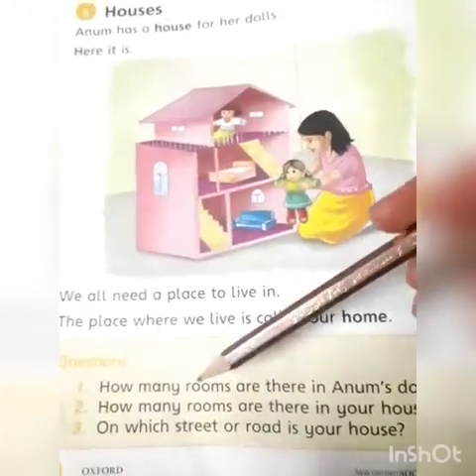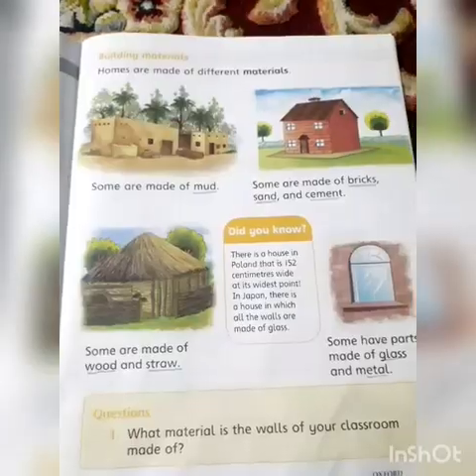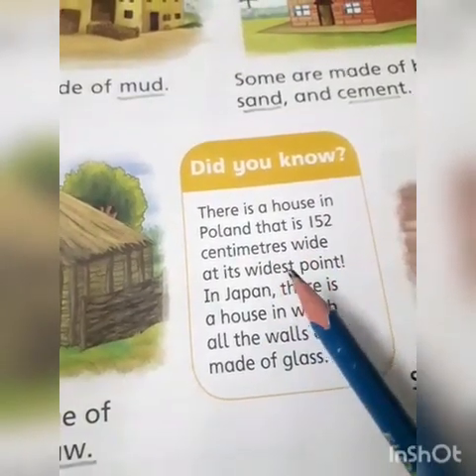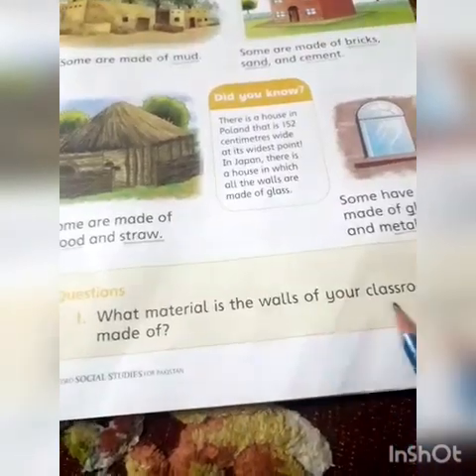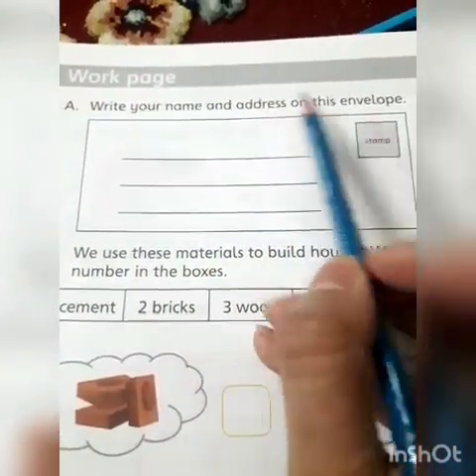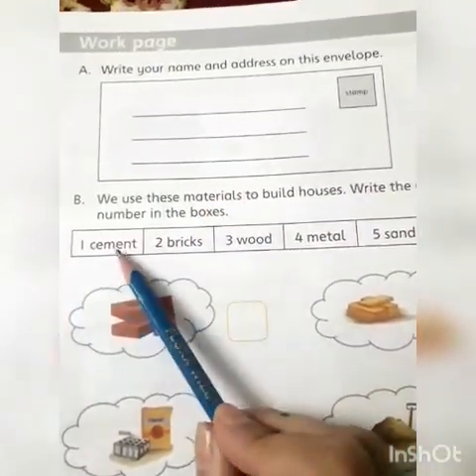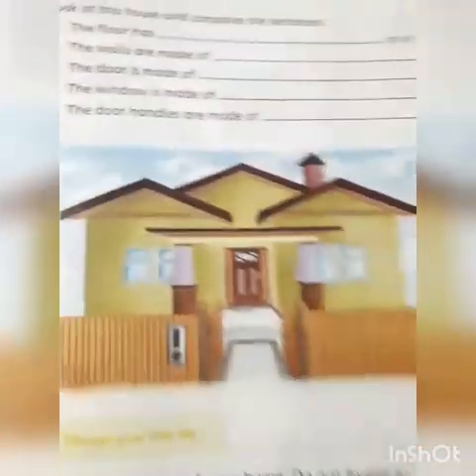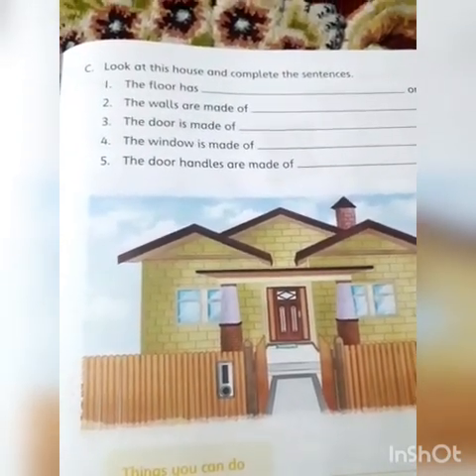CLASS 1 SST Lecture # 5 unit 3 Part 1